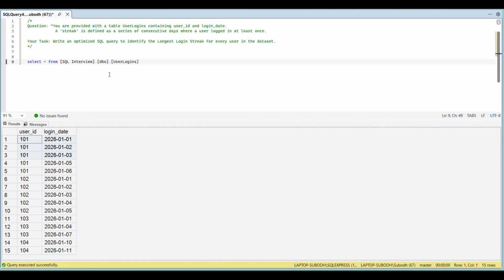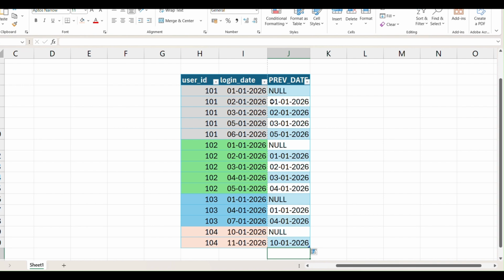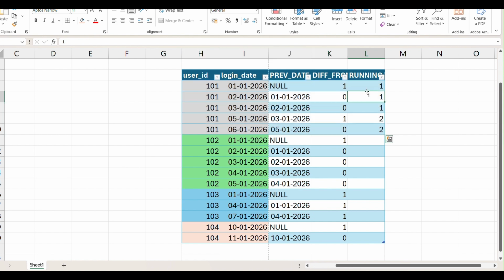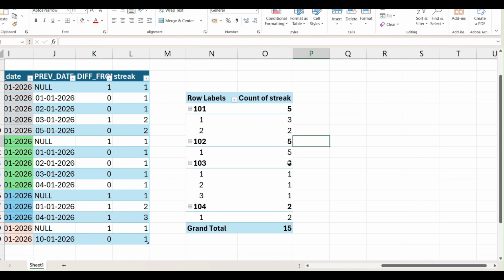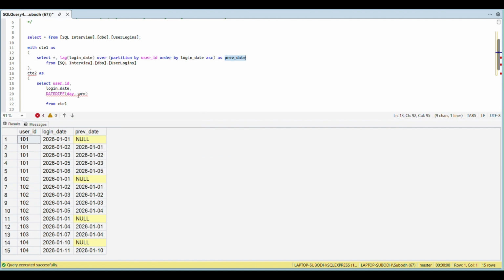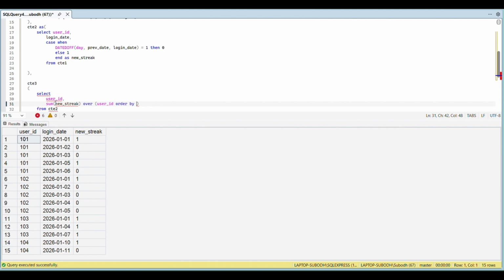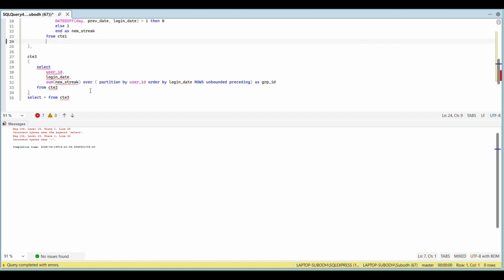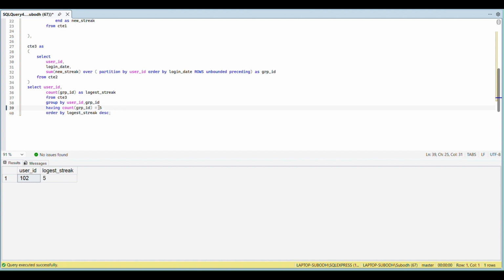SQL Interview Question: Longest Login/Order Streak | Netflix, Amazon, EXL, EY, PWC and Many more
SQL Masterclass: Calculating the Longest Login Streak 🚀
Calculating "streaks" is one of the most common (and slightly tricky) SQL interview questions asked by companies like Google, Amazon, and Meta. In this video, we break down the Gaps and Islands problem-solving method to find the maximum consecutive login days for every user.

📝 What You'll Learn:
How to handle date sequences using ROW_NUMBER().

The "Date Subtraction" trick to group consecutive events.

Window functions and aggregation techniques for optimized queries.

💾 Database Setup (SQL Script)
To follow along with the tutorial, use the script below to create the table and populate it with sample data. This dataset includes various scenarios: single logins, multiple streaks, and overlapping dates.

SQL
-- 1. Create the Table
CREATE TABLE UserLogins (
    user_id INT,
    login_date DATE

-- 2. Insert Sample Data
INSERT INTO
UserLogins (user_id, login_date)
VALUES
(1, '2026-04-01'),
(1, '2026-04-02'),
(1, '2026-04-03'), -- User 1: 3-day streak
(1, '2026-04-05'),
(1, '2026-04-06'), -- User 1: 2-day streak
(2, '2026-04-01'), -- User 2: 1-day streak
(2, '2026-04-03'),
(2, '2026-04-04'), -- User 2: 2-day streak
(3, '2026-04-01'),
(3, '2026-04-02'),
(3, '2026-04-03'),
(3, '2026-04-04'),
(3, '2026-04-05');  -- User 3: 5-day streak